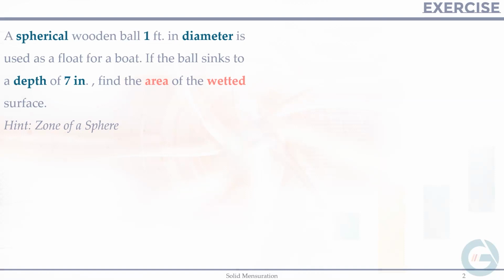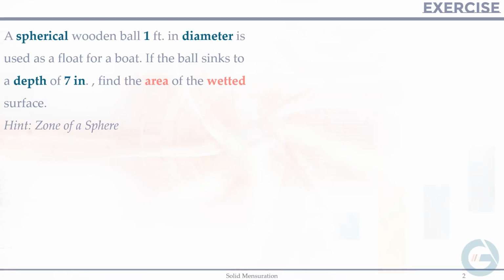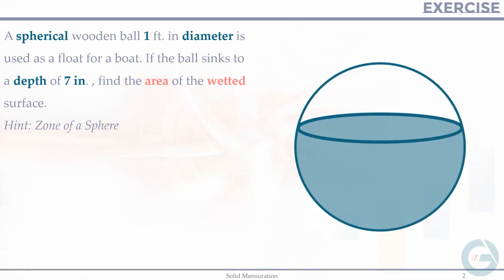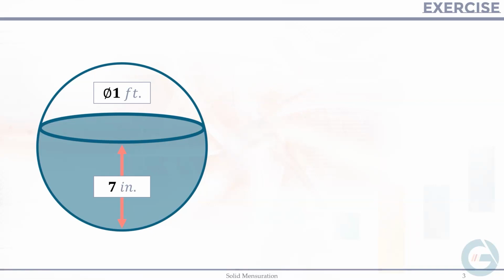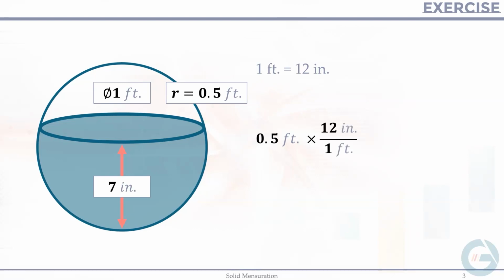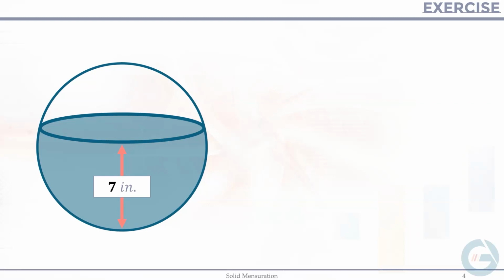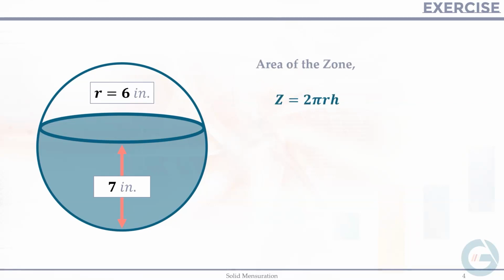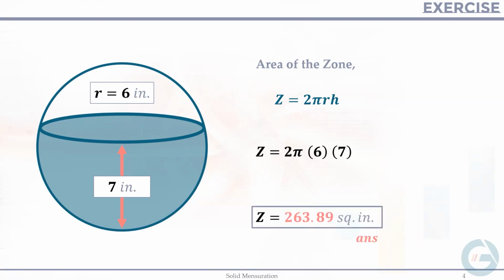Calculating the Wetted Surface Area of Spherical Wooden Ball used as a float for a boat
WK13 Seatwork 2
A spherical wooden ball 1 ft. in diameter is used as a float for a boat. If the ball sinks to a depth of 7 in. , find the area of the wetted surface. Hint: Zone of a Sphere